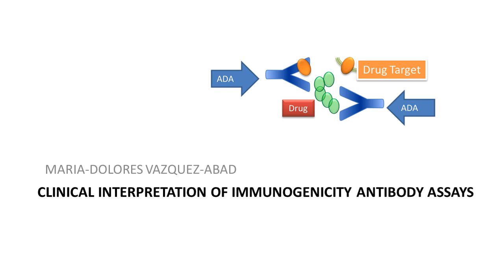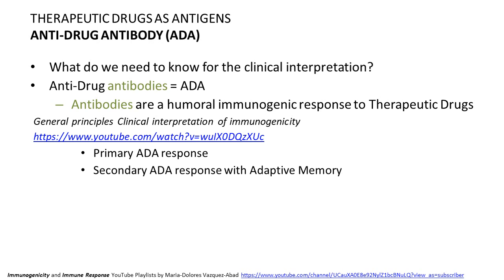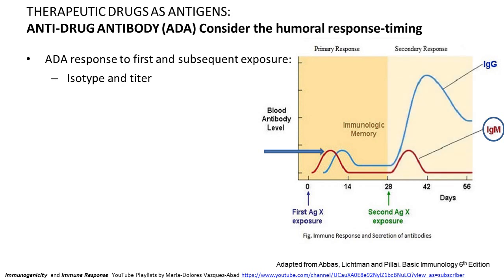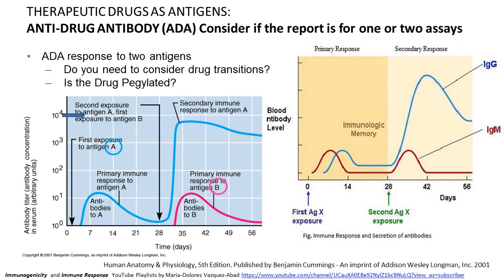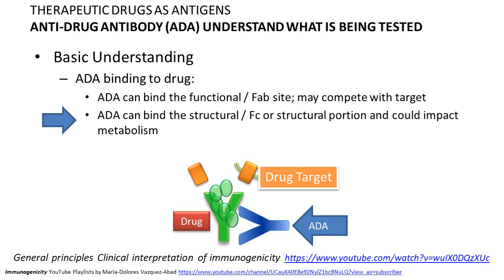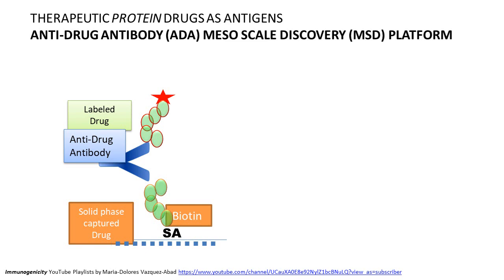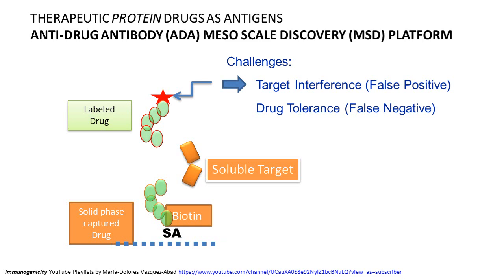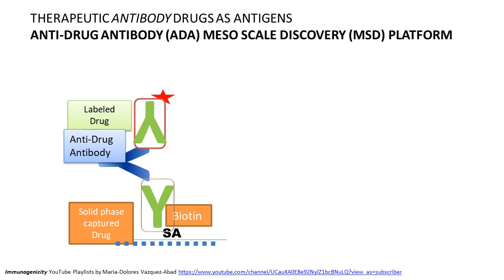Antidrug Antibody Assays for the clinical interpretation of immunogenicity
I created this talk to explain the key elements of anti-drug antibody tests to help with the CLINICAL INTERPRETATION of IMMUNOGENICITY.

Other videos in my series that cover the CLINICAL INTERPRETATION of IMMUNOGENICITY are:
GENERAL PRINCIPLES FOR THE CLINICAL INTERPRETATION OF IMMUNOGENICITY
AND
GUIDELINES  FOR ASSESSMENT OF THE CLINICAL INTERPRETATION OF IMMUNOGENICITY

Thomas Kirchlechner, 2013
M. Boudreau, Carolyn & Alter, Galit. (2019). Frontiers in Immunology. 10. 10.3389/fimmu.2019.00440
European Respiratory Journal 2010 36: 1185 DOI: 10.1183/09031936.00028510;
Abbas, Lichtman and Pillai. Basic Immunology, 5th and 6th editions, 2019
Abbas, Lichtman, and Pillai. Cellular and Molecular Immunology, 9th edition;  2017
Front Immunol. 2014; 5: 520. doi:  10.3389/fimmu.2014.00520
Immunology Unit 1 Review and Project
J. Immunol. Methods 289, 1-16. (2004)
J. Pharm. Biomed. Anal. 48 (5), 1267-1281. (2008)
Clin Chem. 51, 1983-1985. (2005)
ASSAY and Drug Development Technologies. 5(5): 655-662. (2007).
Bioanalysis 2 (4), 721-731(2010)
Boris Gorovits: Bioanalytical Assays for Biotherapeutics 2017 ADME workshop;
Fisher , T.S. et al.Cancer Immunology and Immunotherapy (2012) 61:1721-33
FDA Immunogenicity Assessment for Therapeutic Protein Products
EMA: Guideline on Immunogenicity assessment of therapeutic proteins 18 May 2017 EMEA/CHMP/BMWP/14327/2006 Rev 1
Glodsy et al Immunology 5th edition, 2003
J Allergy Clin Immunol 2005;115:584-91